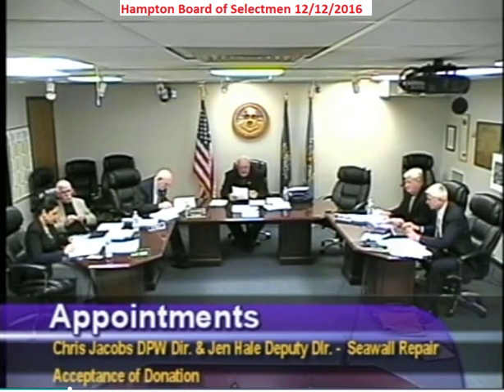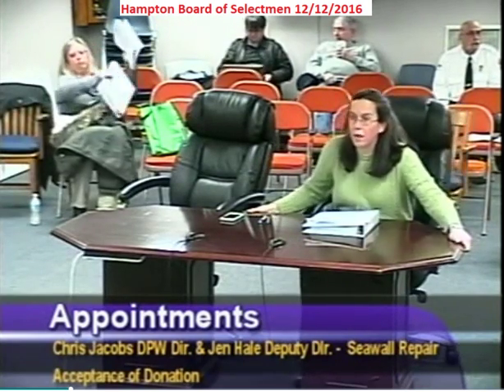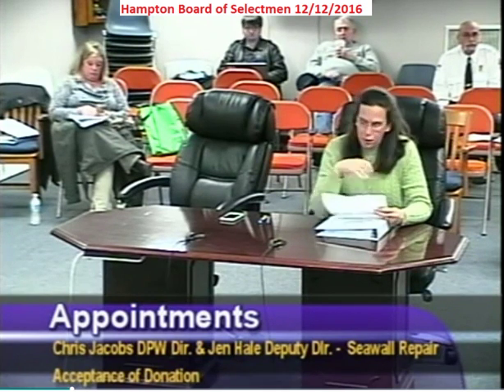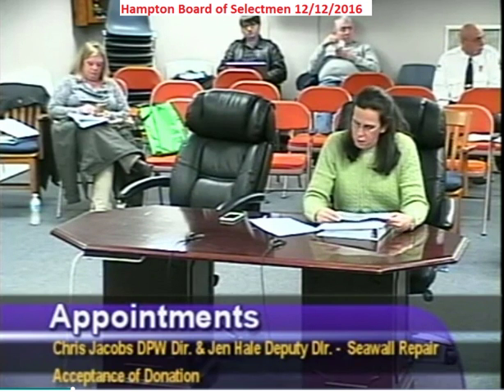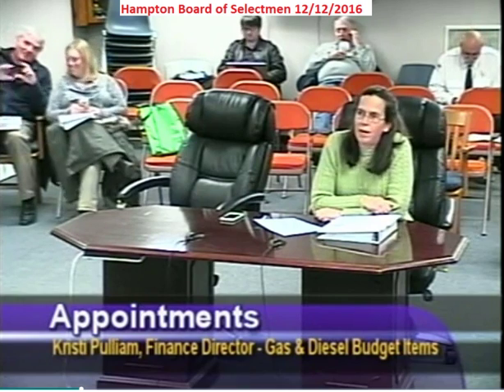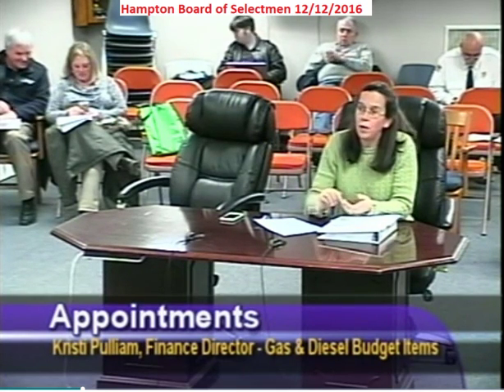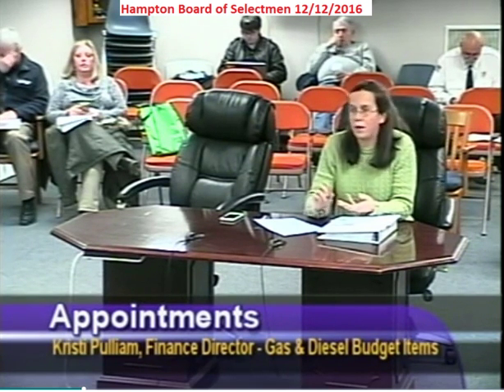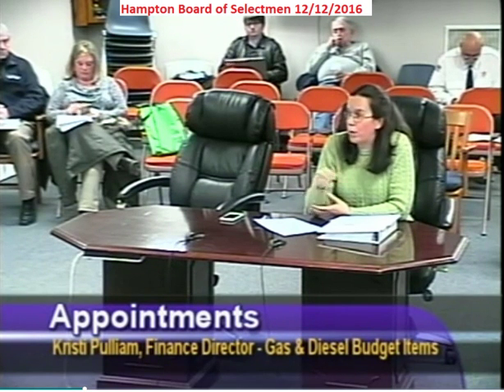BOS 12/12/2016 Budget Gasoline and Diesel Adjustment